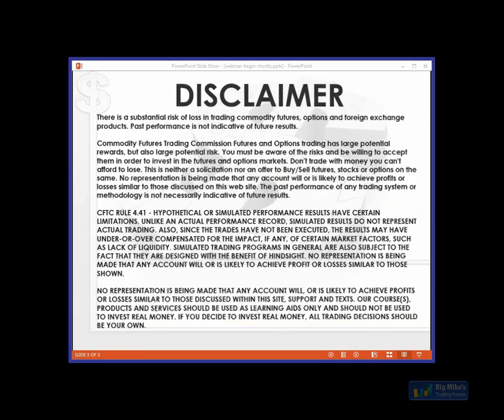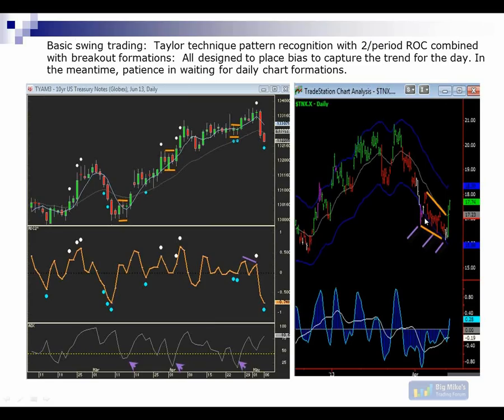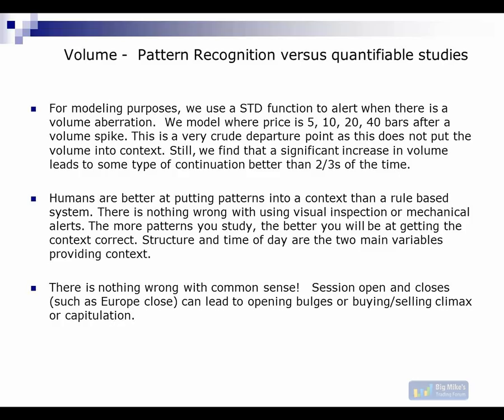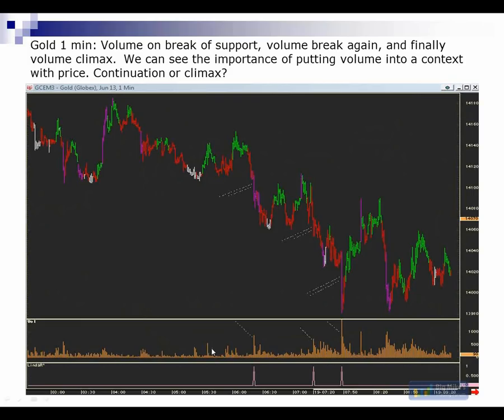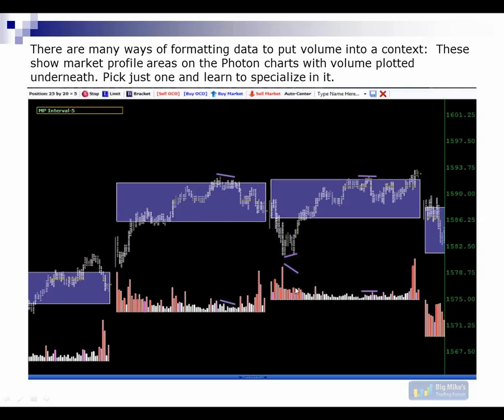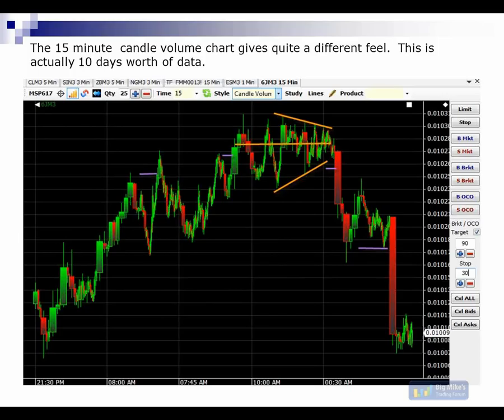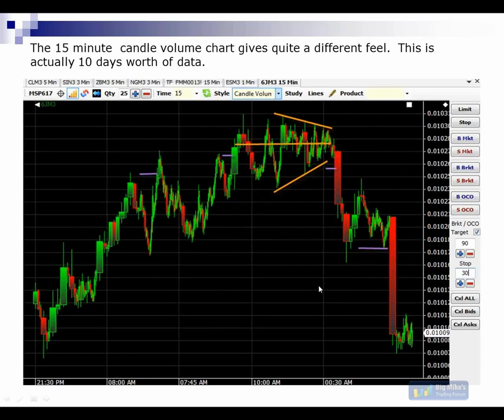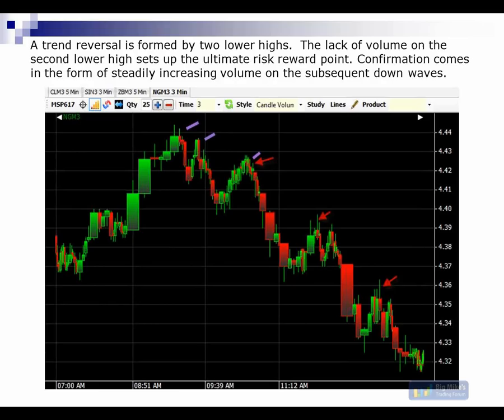Linda Bradford Raschke on Volume/Price Relationship